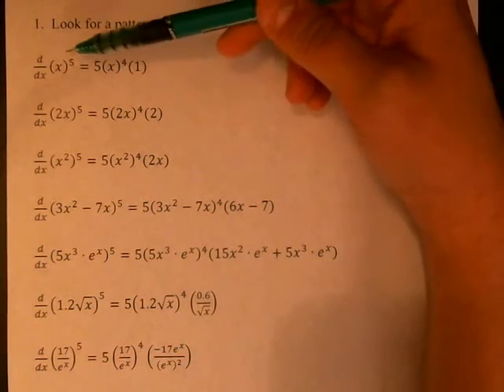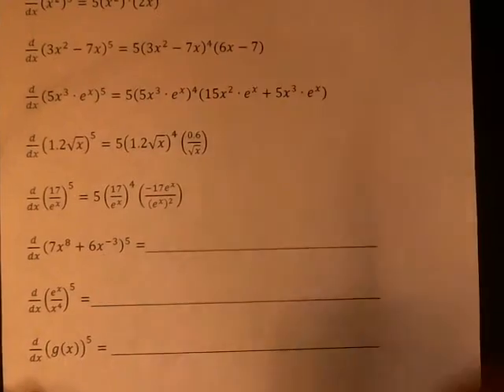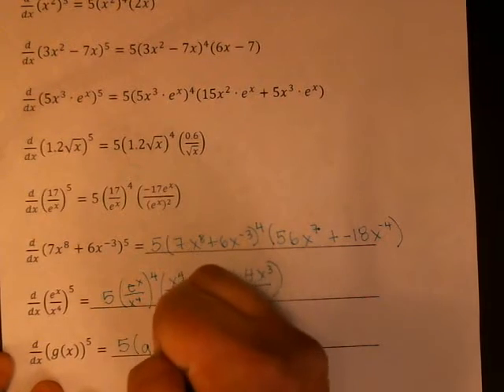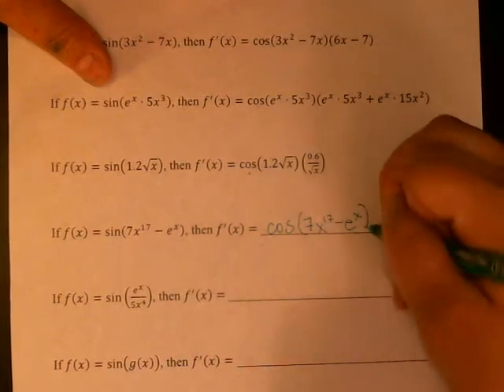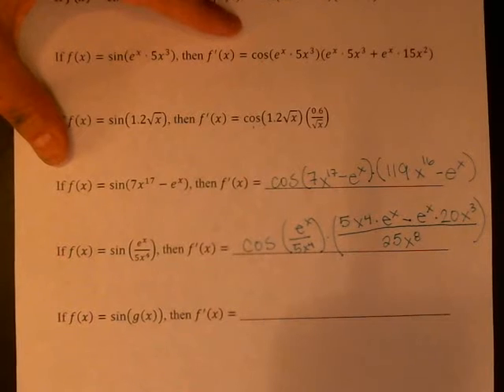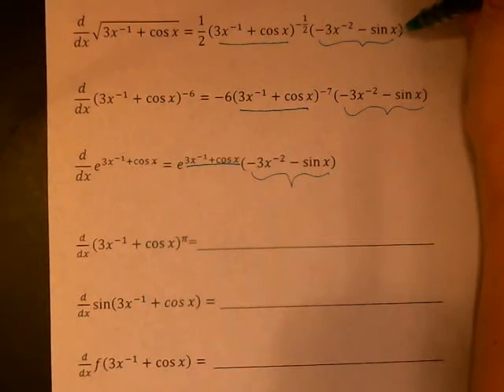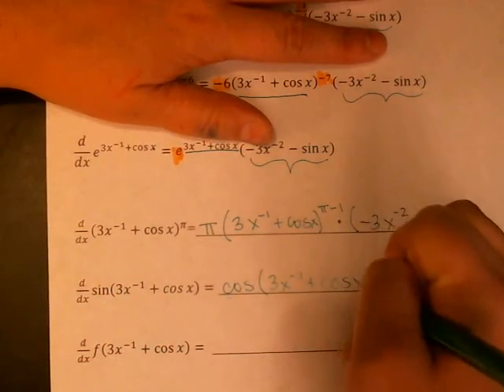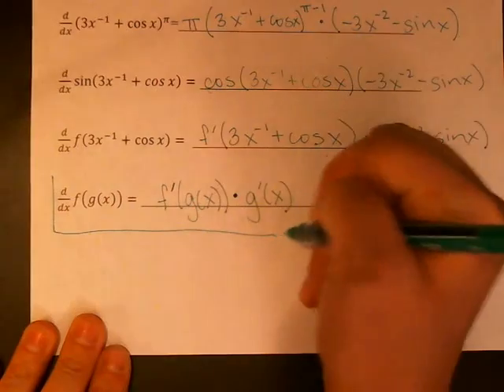2 5 examples 1 to 3 preview